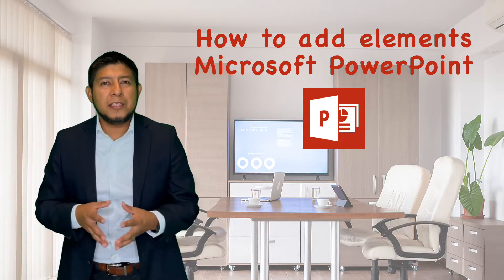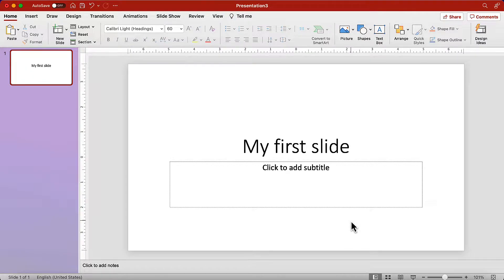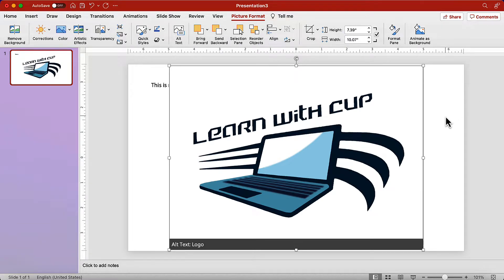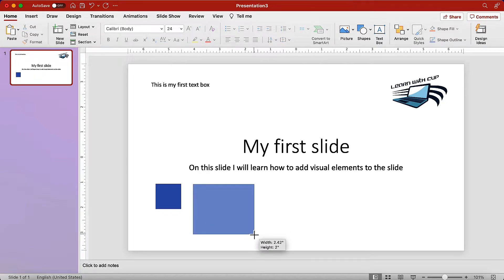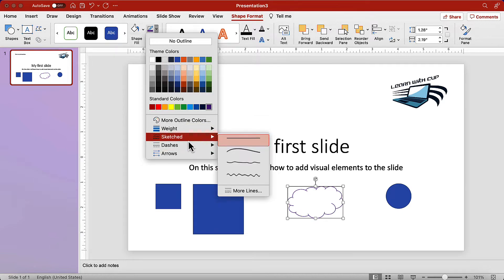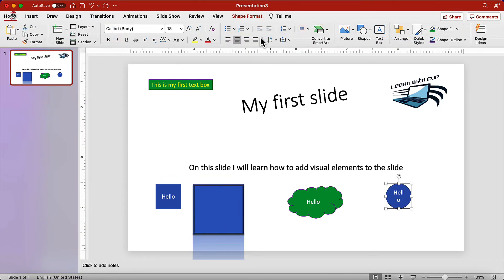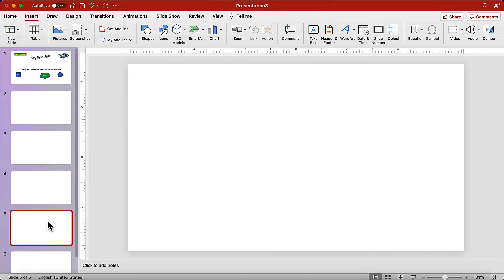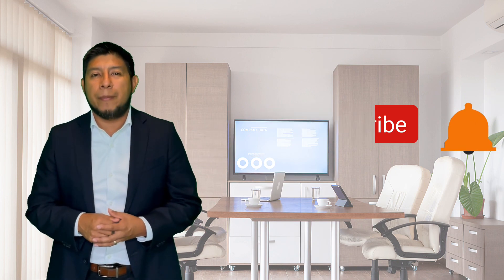MS PPT: How to add visual elements and slides to presentation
Welcome to @learnwithcup
In this video I will show you how to insert and edit some of the most basic visual elements to a single slide: text boxes, pictures, shapes;
And how to add, edit and remove slides.

This video was screencast on a MAC OS with